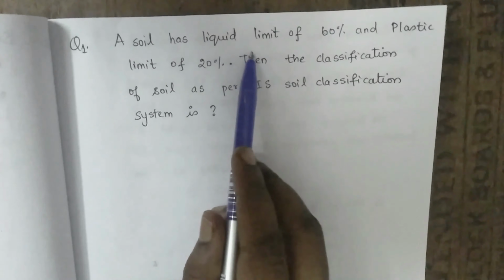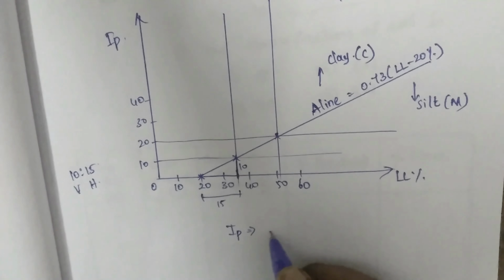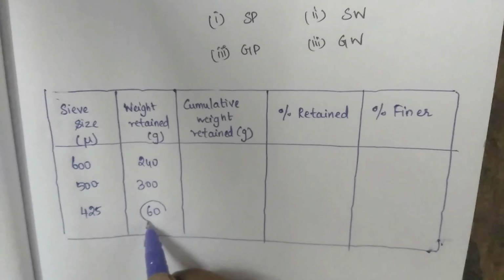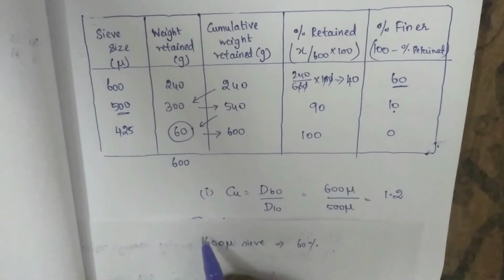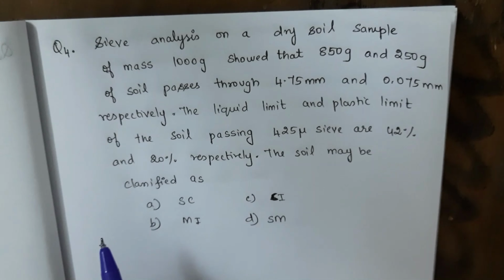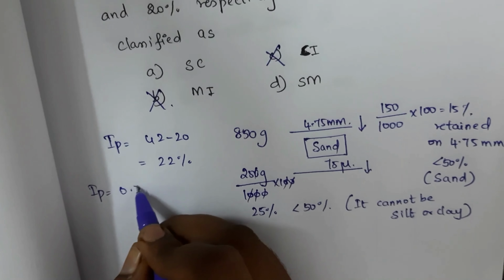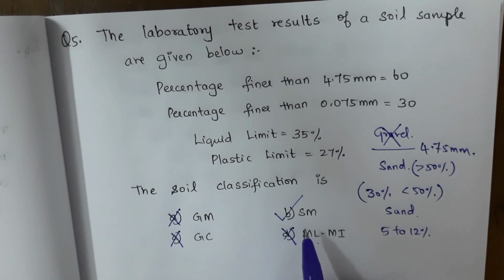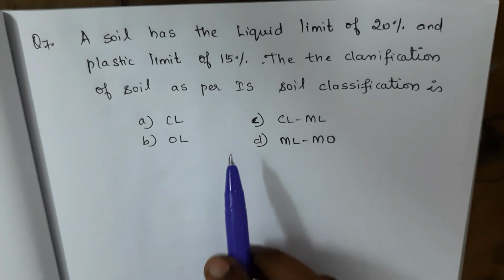Numericals - Soil Classification|Lecture -5|Soil Mechanics and Foundation Engineering